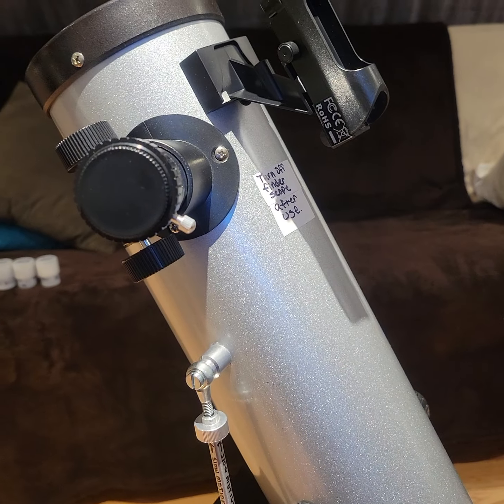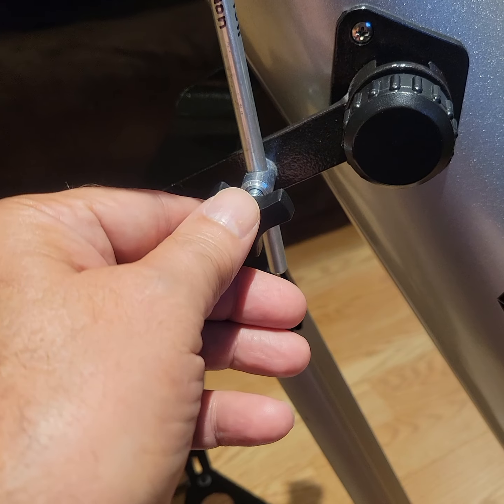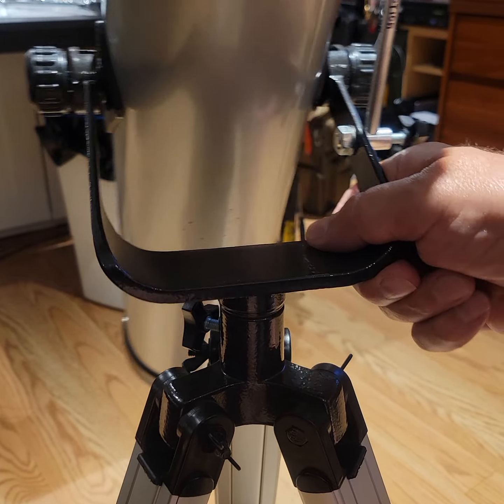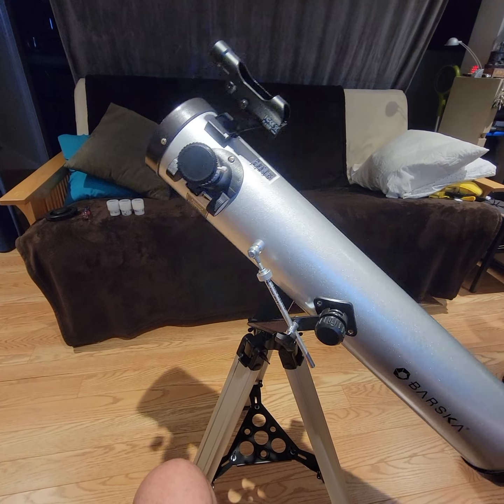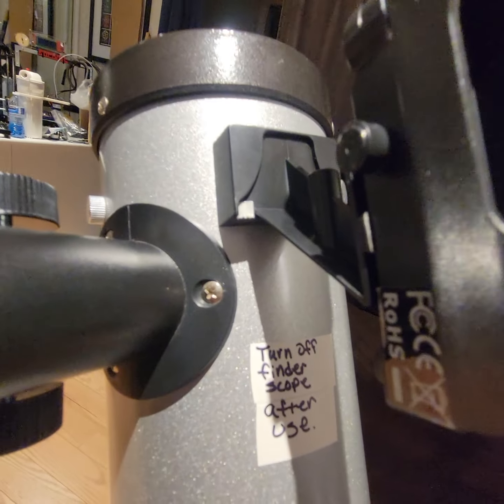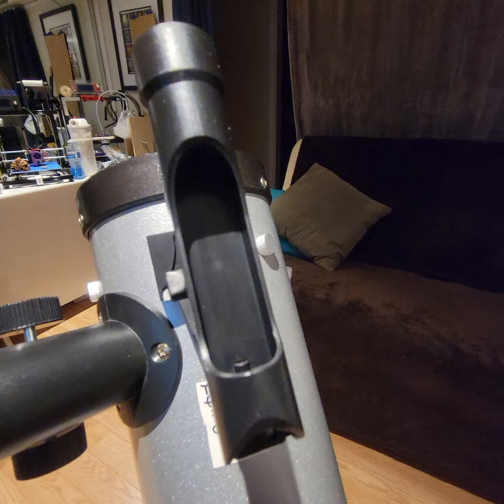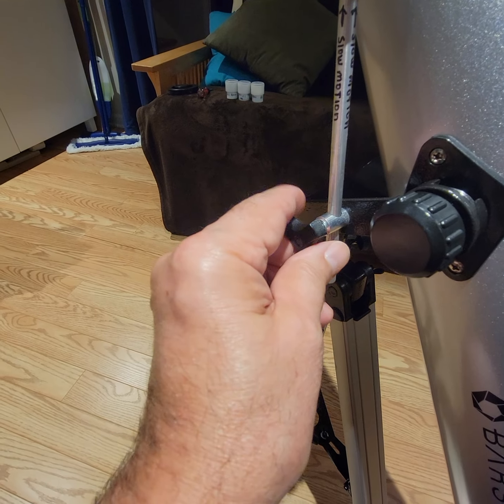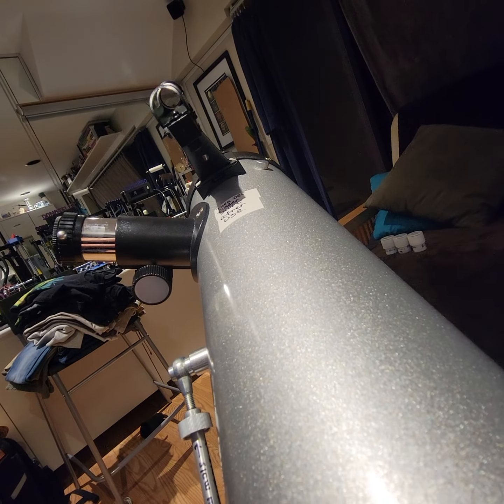AZN Barska Telescope Aiming